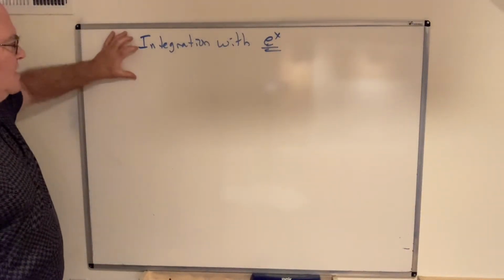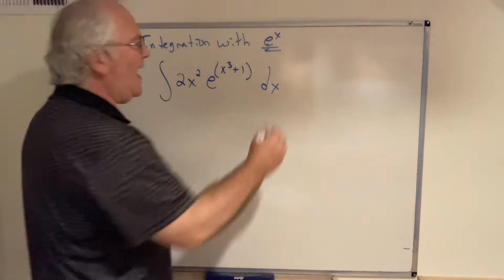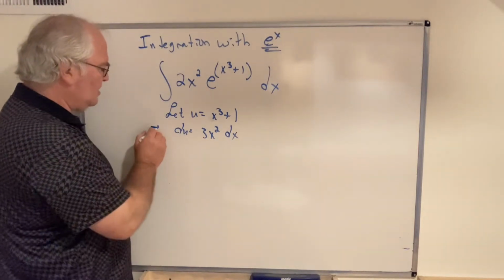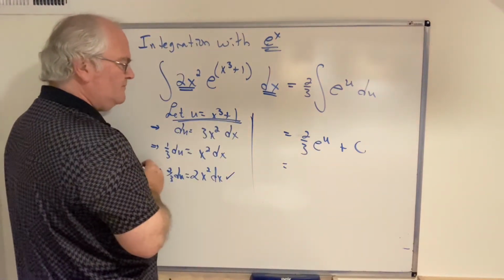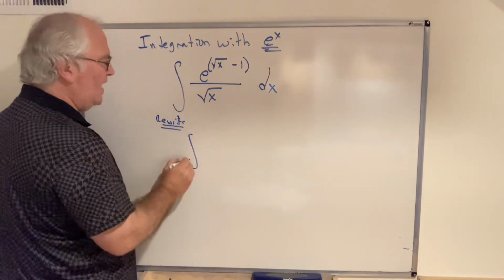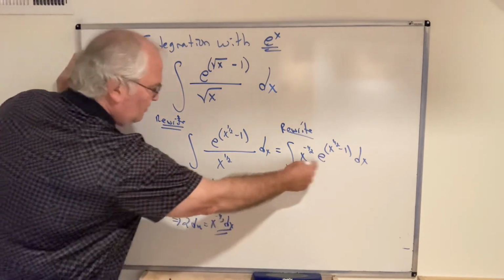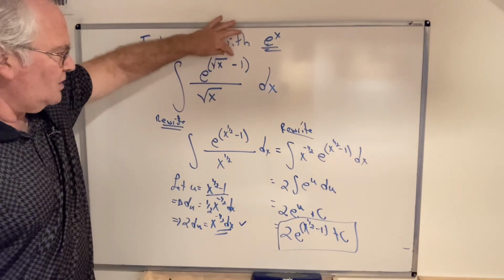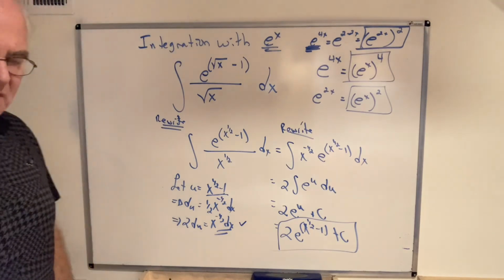Integration with Exponential Function